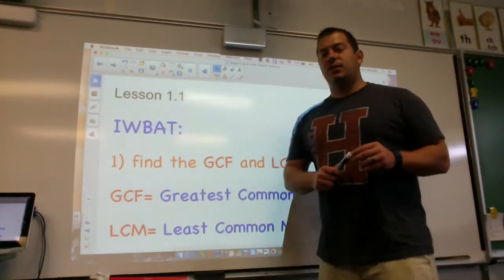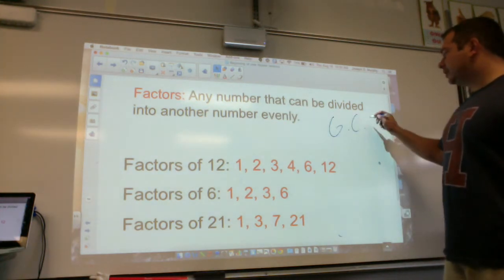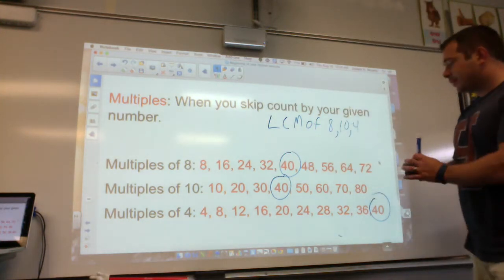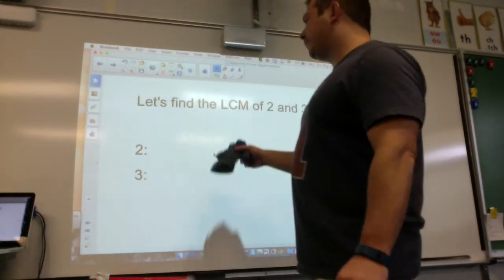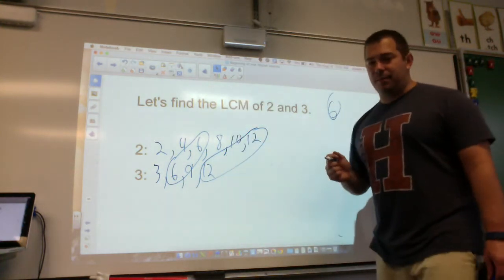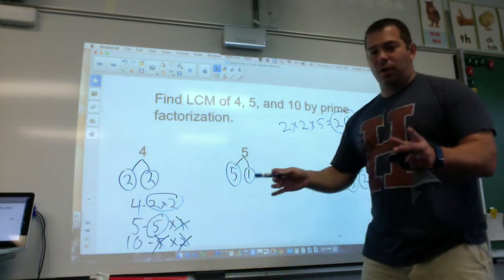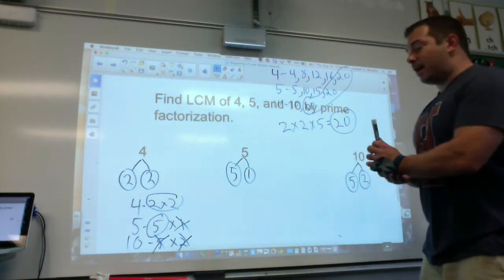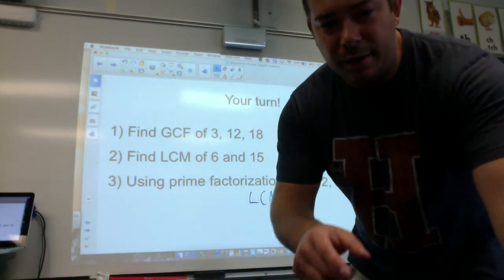Mr. Murphy, Morgan Road, 1.1 Math